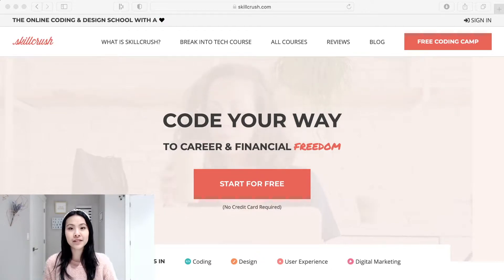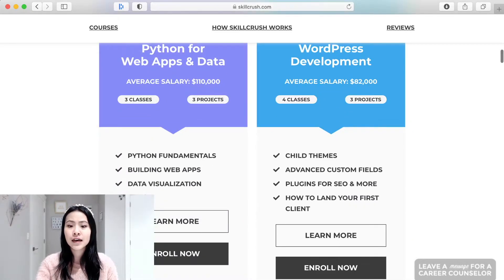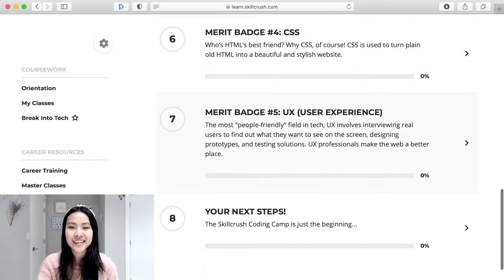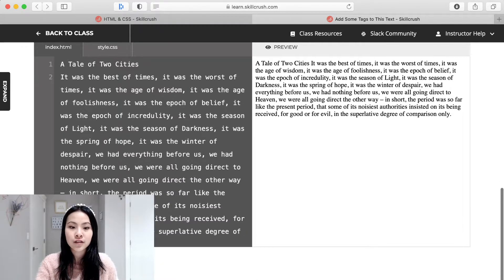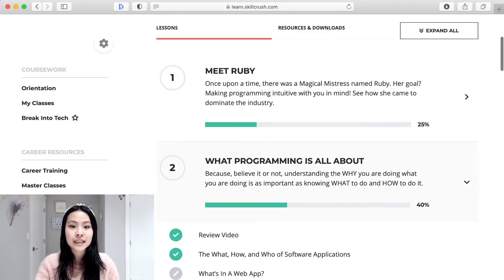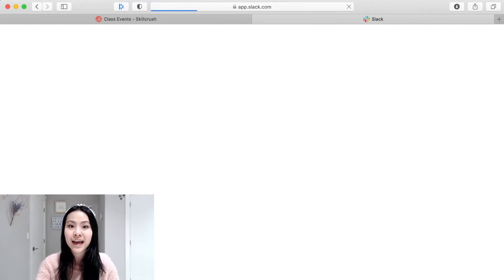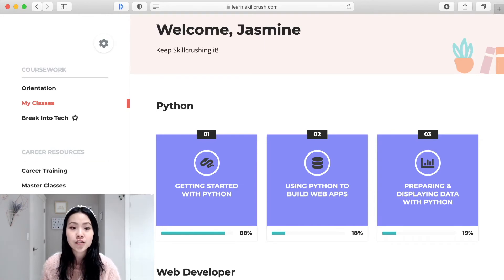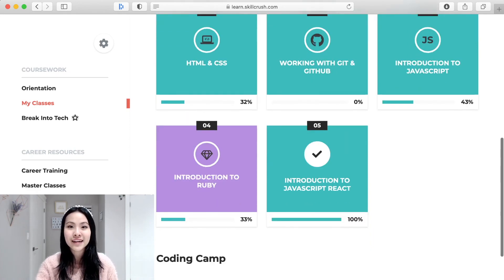Skillcrush Review 👩🏻‍💻| Online Coding School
Skillcrush is where I did my first coding course online back in high school. Here is my Skillcrush review!

✨ FREEBIES ✨

Frequently Asked Questions:

21

Sony ZV-1, Final Cut Pro

≫ College & Major?
The University of British Columbia, Business and Computer Science